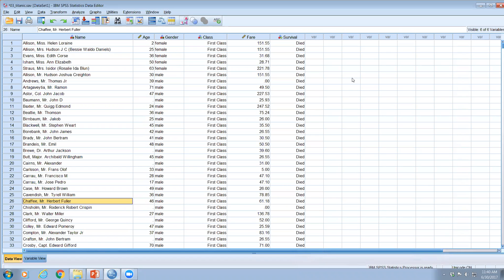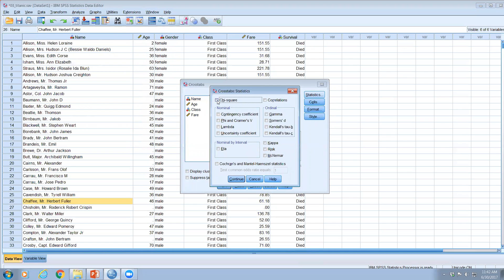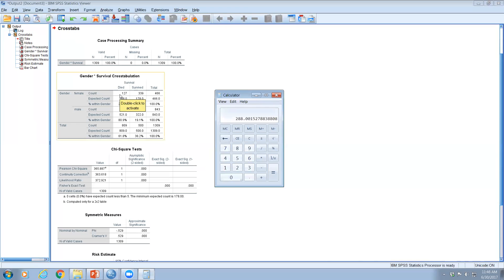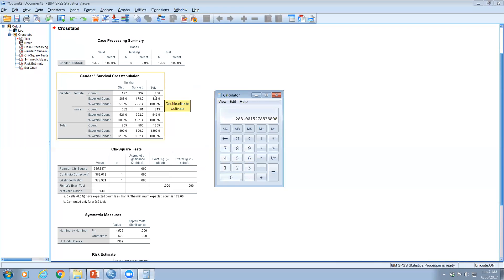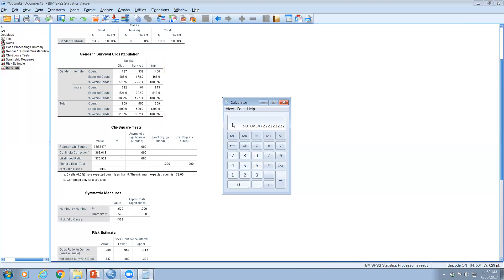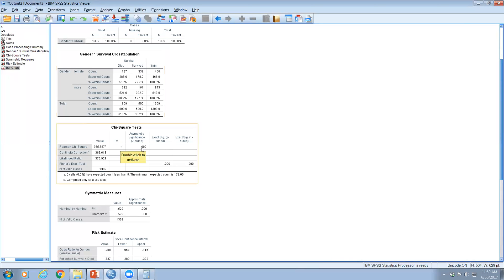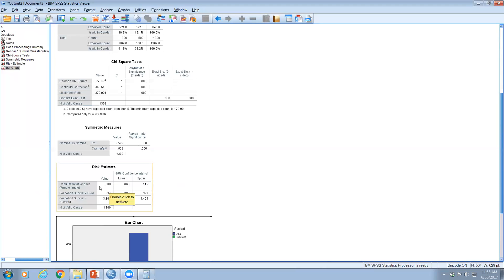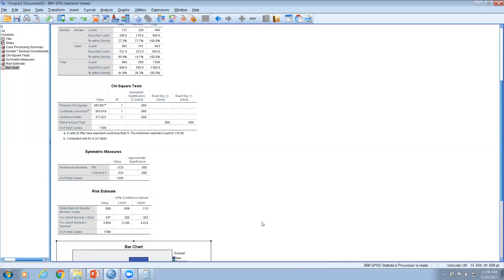Chi Square Test, Odds Ratio and Relative Risk using SPSS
In fact if you know the Odds ratio for one cell, you can find the odds ratio for all cells.

Odds ratio for female/male who died = 0.088. This is also the odds ratio for Male/Female who survived.

If you inverse 0.088, it will give you 11.36, which is the odds ratio of male/female who died. This is also the odds ratio for female/male who survived.